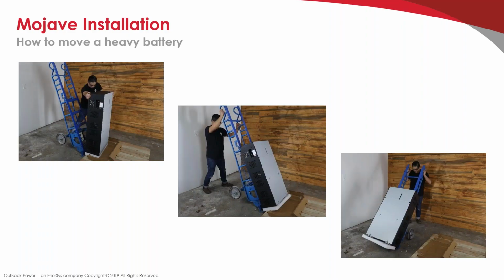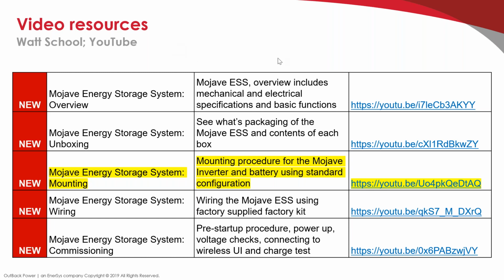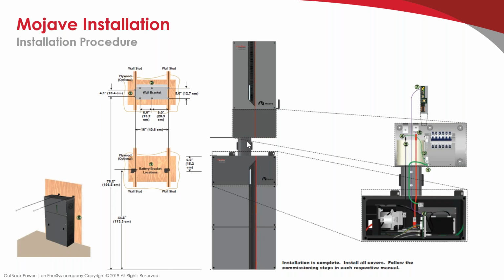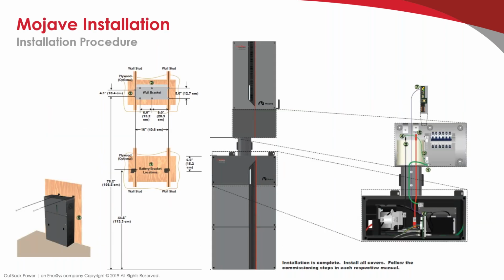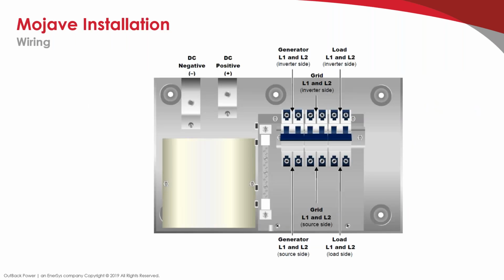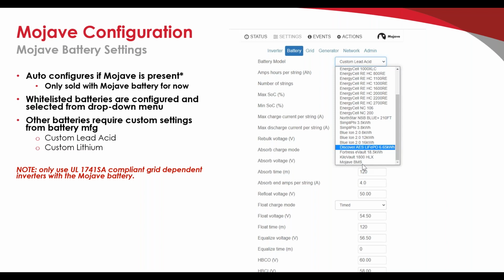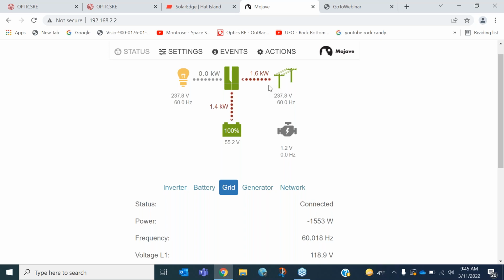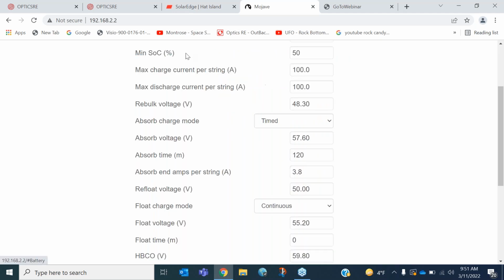OutBack Power's Mojave ESS Installation and Programming Overview